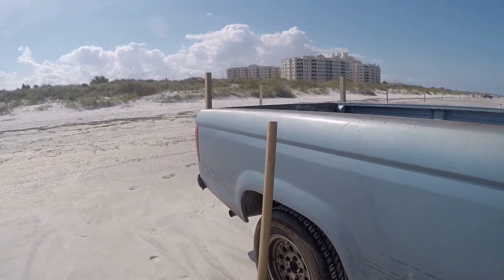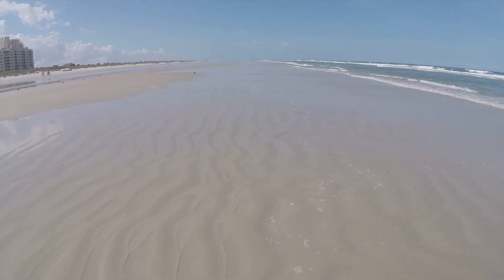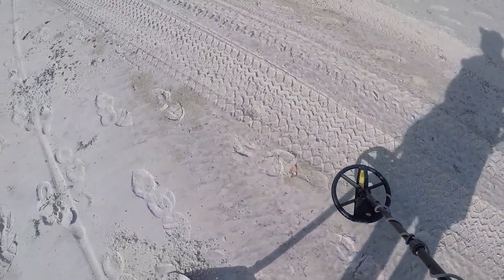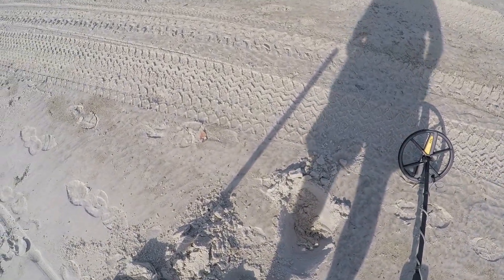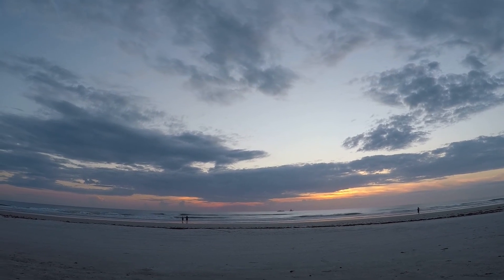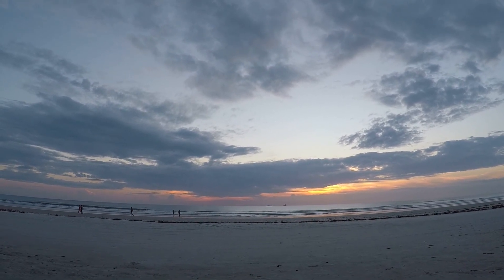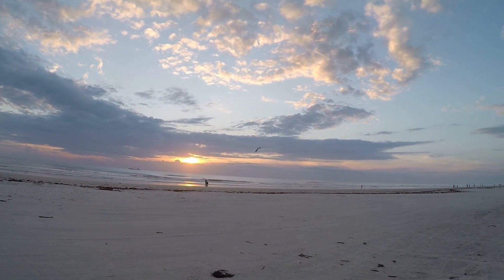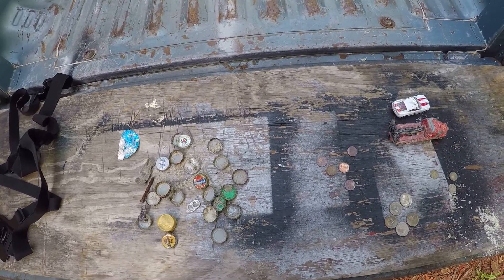metal detecting, east coast fl. with sanddollar 9-18-16